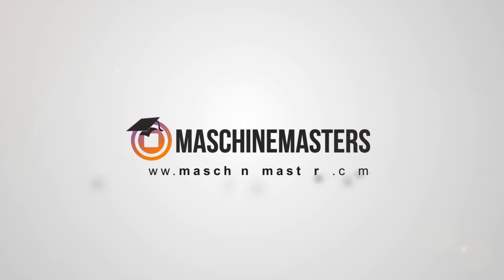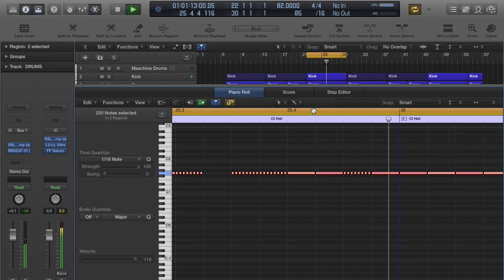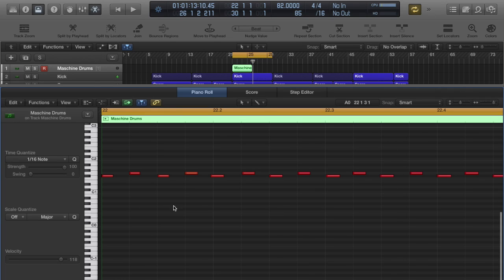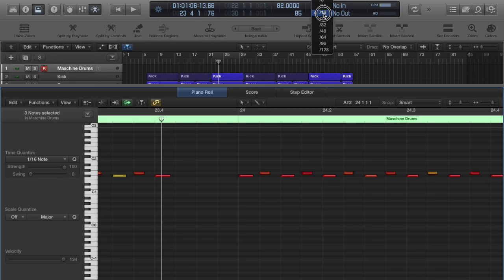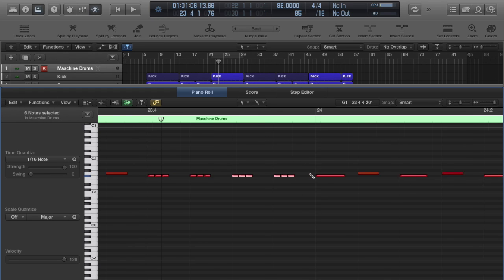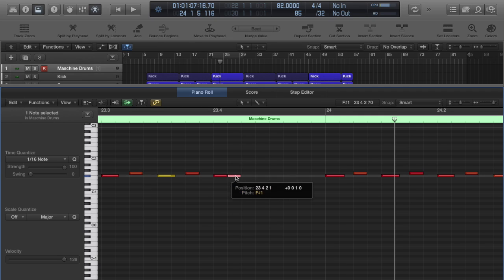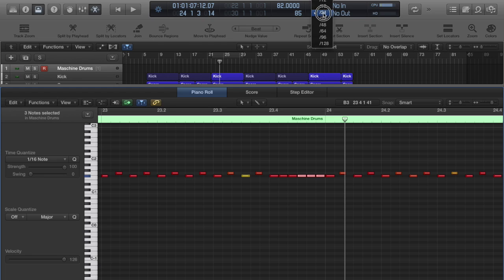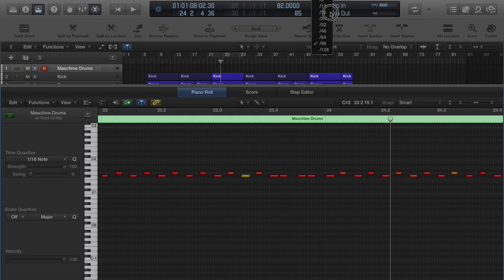Drum Programming Tutorial: Trap Beat Hi Hats in Logic Pro X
maschinemasters.com In this tutorial Sam shows how to program trap beat hi hats. He plays them into Logic Pro X using Maschine, then he explains how copying and pasting patterns on the grid of 1/16 1/32 1/64 1/96 will give you fast racing hi hats for your trap beats. For more tips, tricks and tutorials join us at Maschinemasters.com